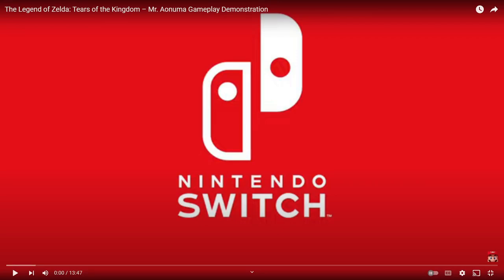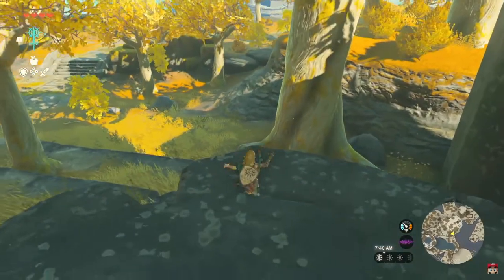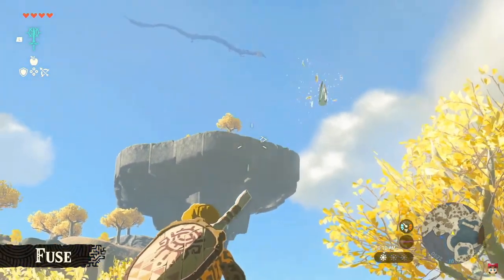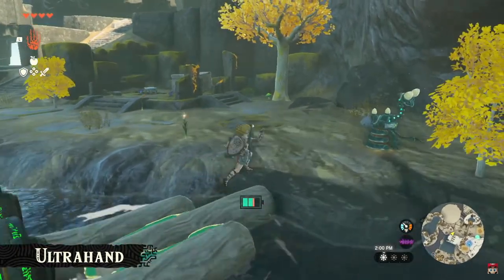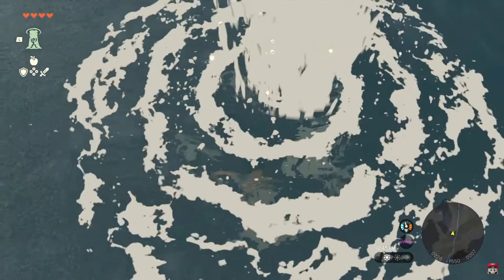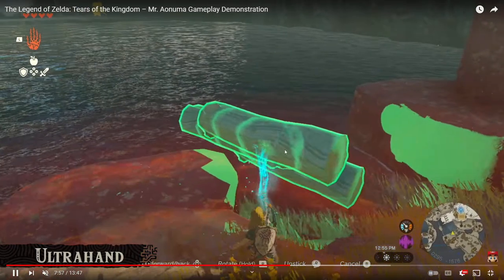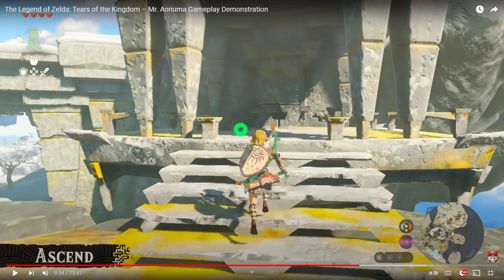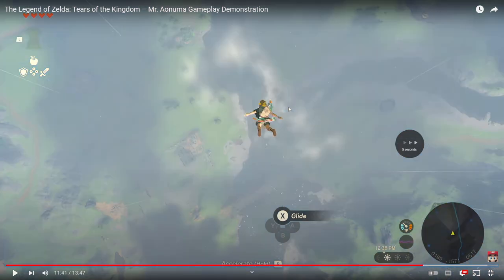TildeShambles - Zelda: Tears Of The Kingdom Gameplay Reveal (March 2023) - Viewing Reaction Thing